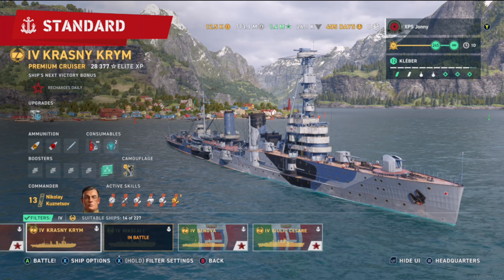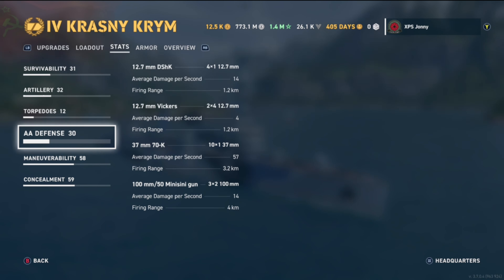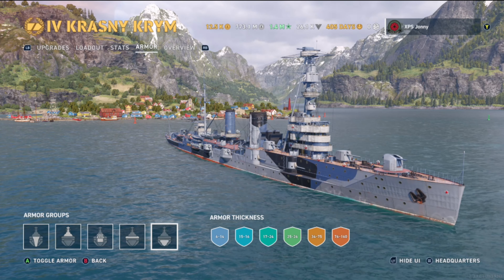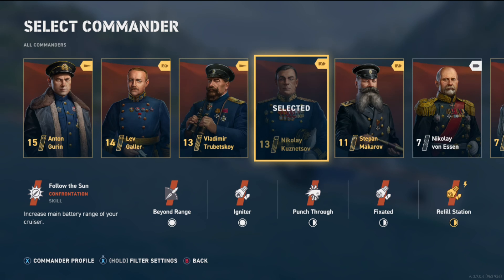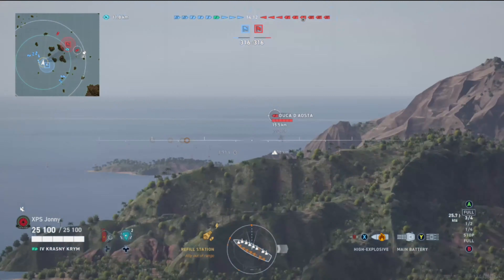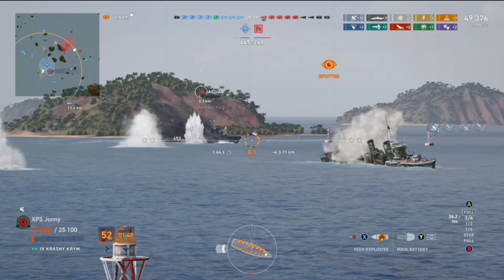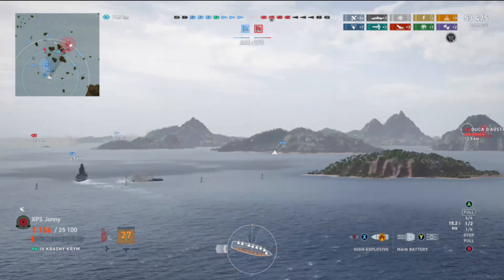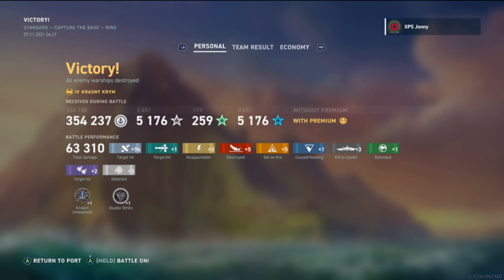The Russian cruiser the you can get for global xp Krasny Krym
this video show what the Krasny krym is like and what you have to do to play her right and you can get hold of this ship with global xp that cost you 187k